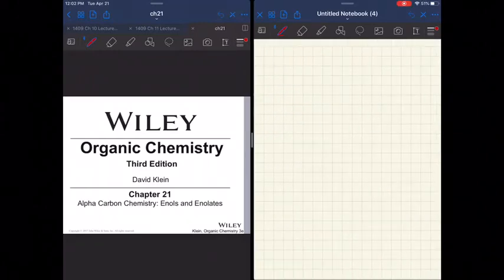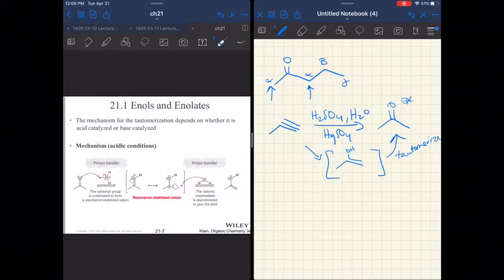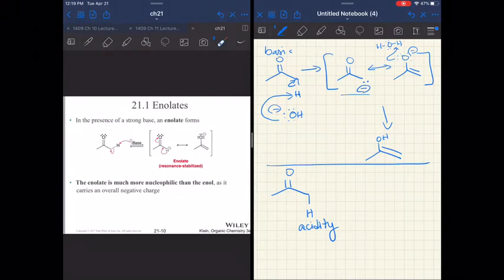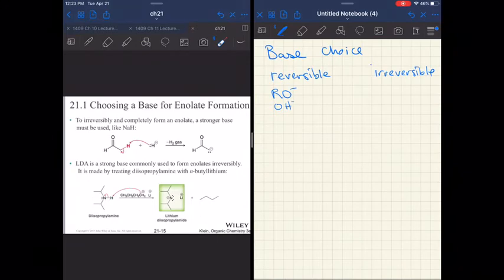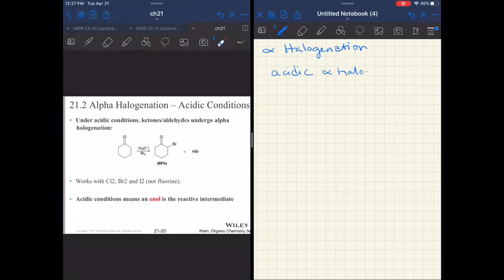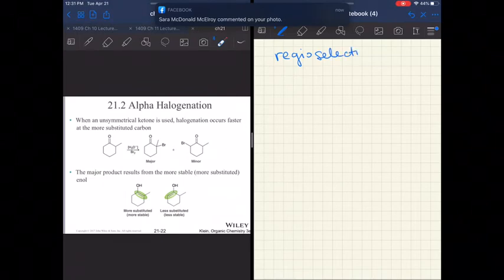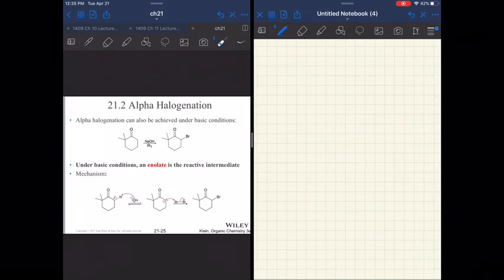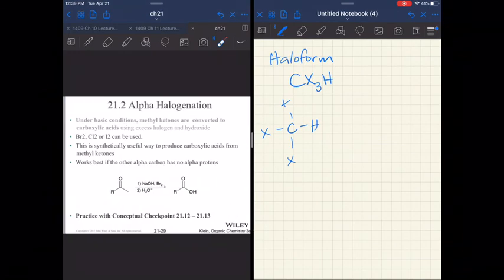Organic 2: Ch 21 Part 1: Enols and Enolates, Base Choice, and alpha Halogenation